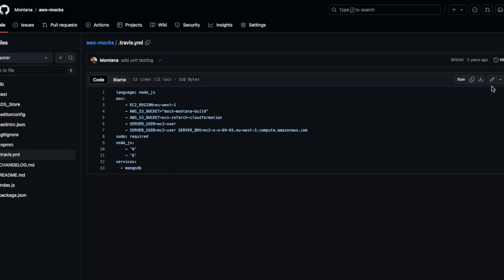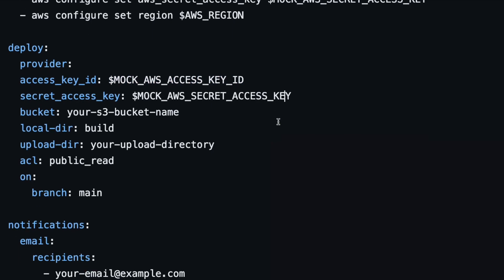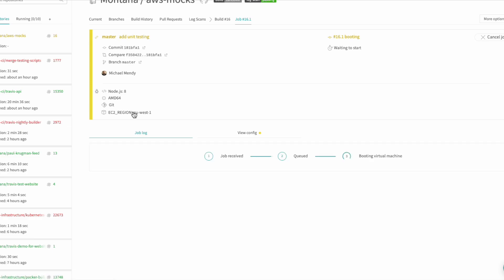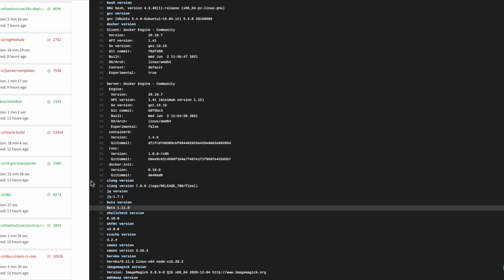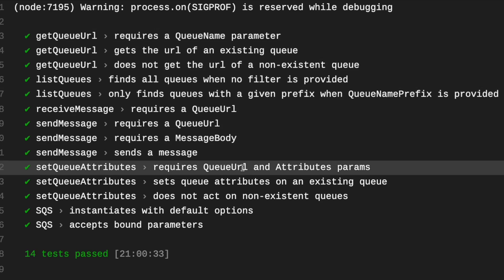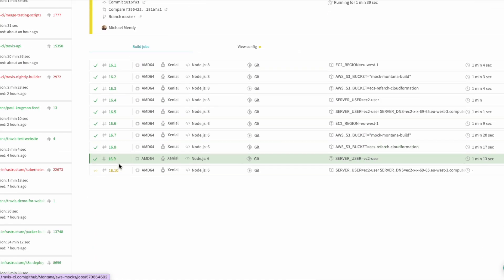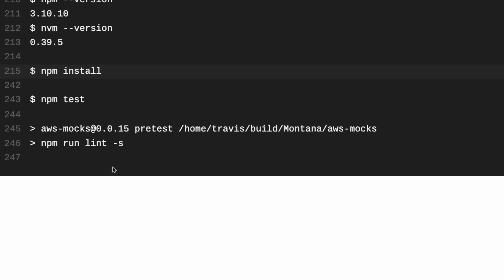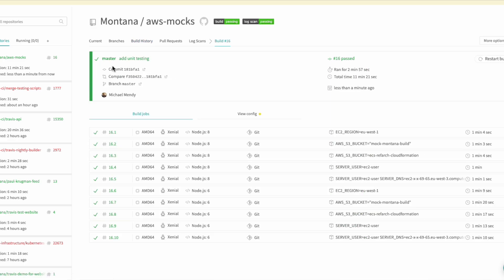Get Started with Travis CI in 15 to 20 minutes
It is easy to get started with Travis CI. Continue to set up Travis CI in 15 to 20 minutes.